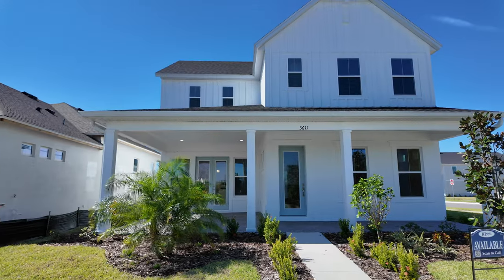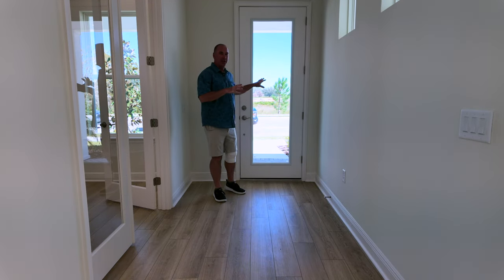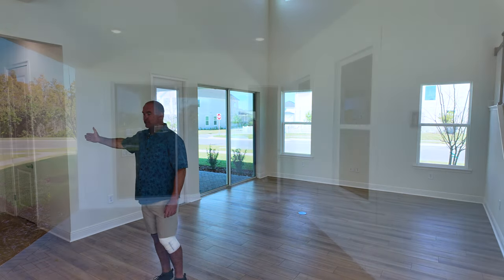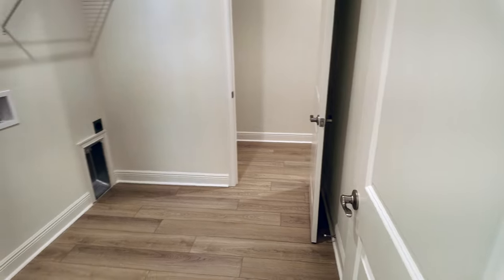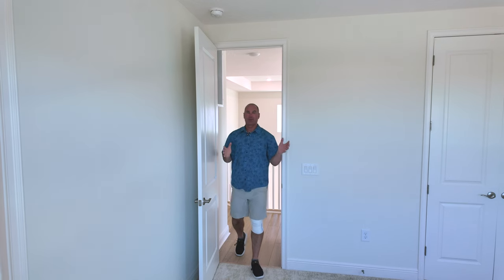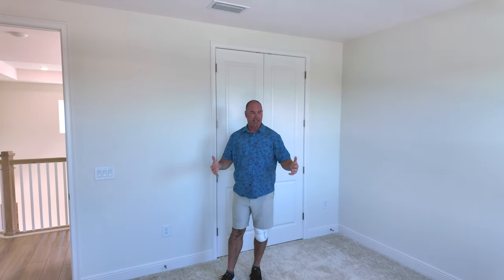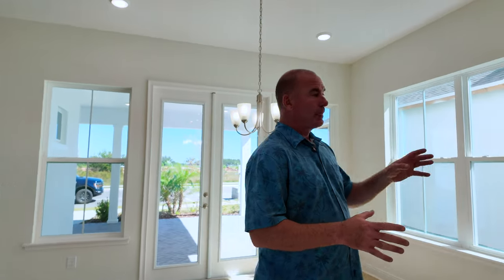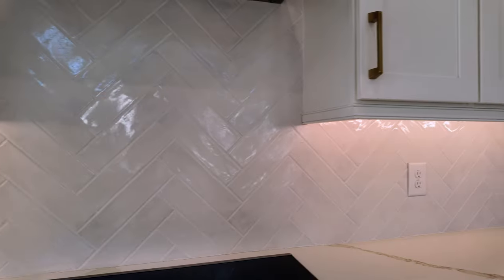Tour A Stunning Custom Home In Wesley Chapel Florida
Tour this beautiful custom home in Persimmon Park Wesley Chapel Florida.

🤔 Thinking of buying or selling a home in the Tampa Bay areaa?  My team and I want to help! To get started;

William "Bill" Wargin is a licensed real estate agent with Better Homes and Gardens Real Estate | Atchley Properties:  License number BK3483407